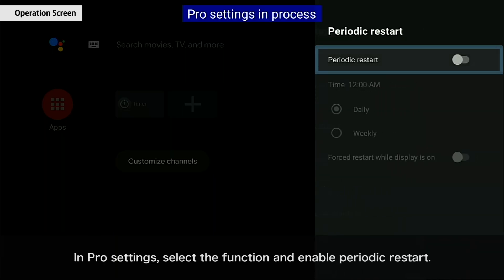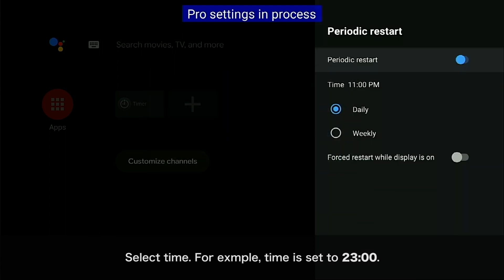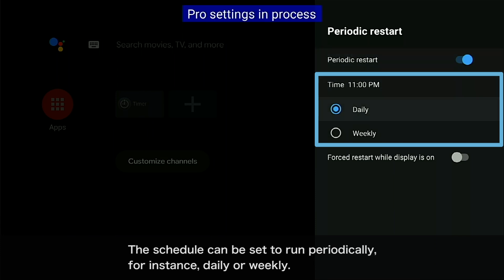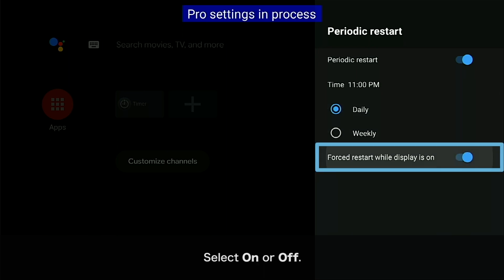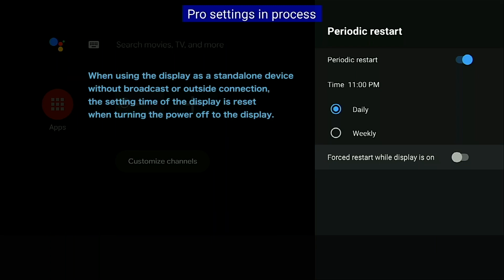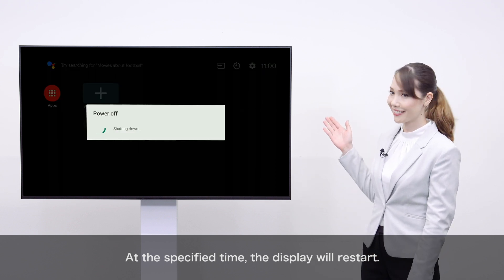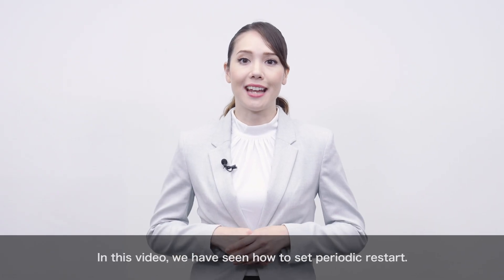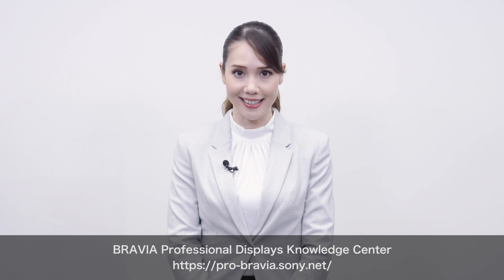BRAVIA 4K Professional Displays Tips - Pro settings: Periodic restart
This video will show how to set periodic restart in BRAVIA Professional Displays.